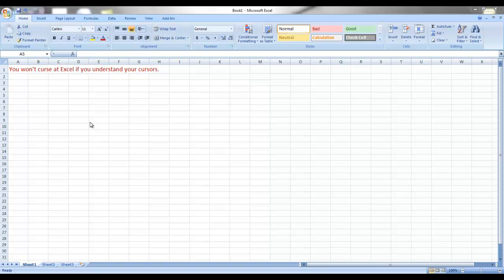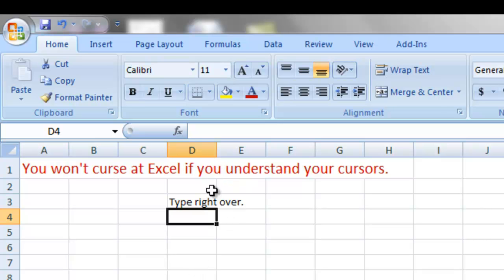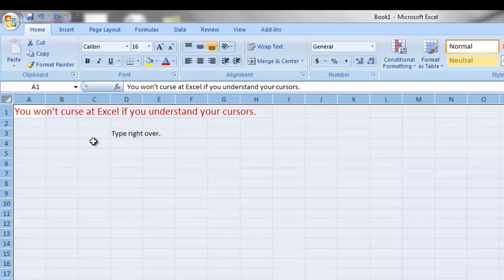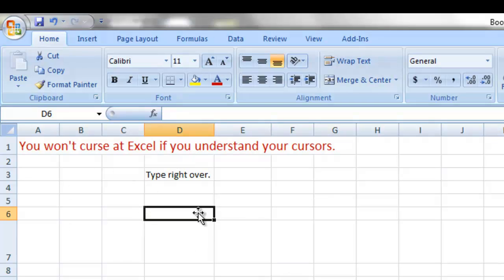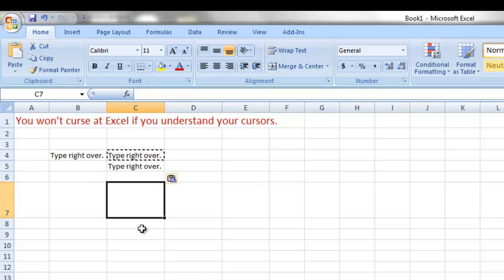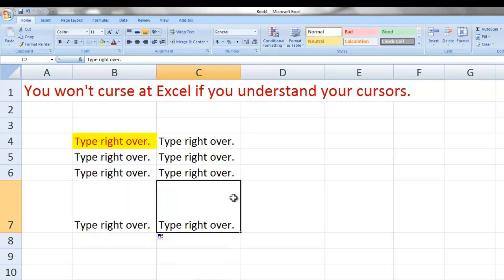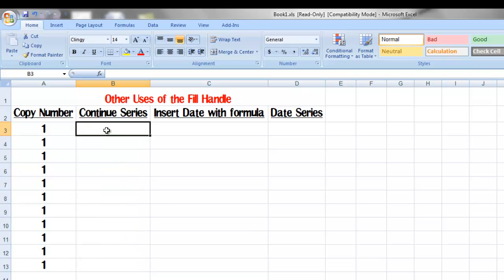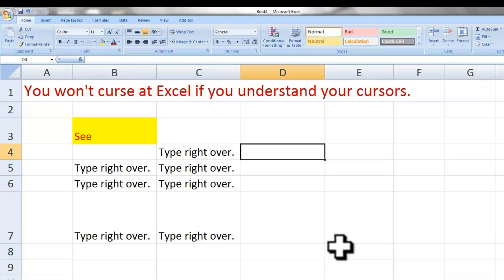01 - Excel Cursors Explained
Excel tutorial that covers the various cursors of Excel, various ways to copy data in Excel, Excel's use of predictive copying, and the NOW() function.

# 1 in the series